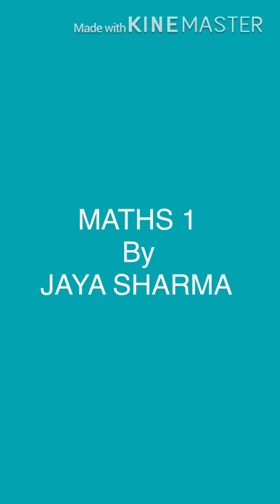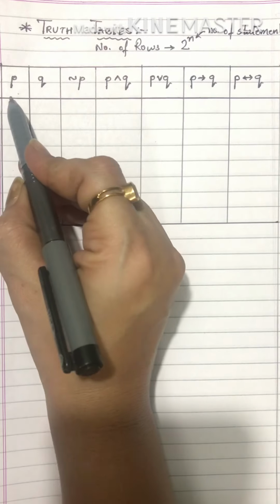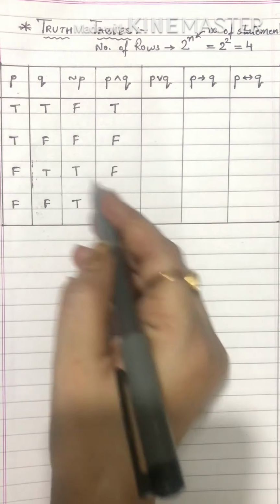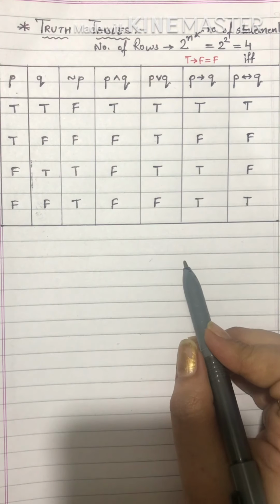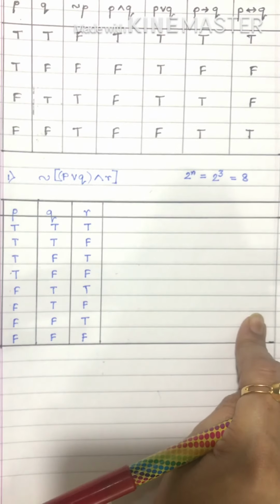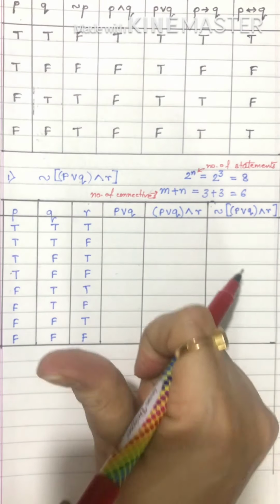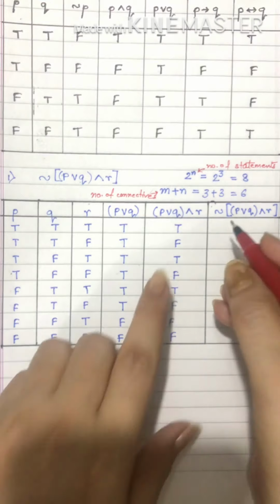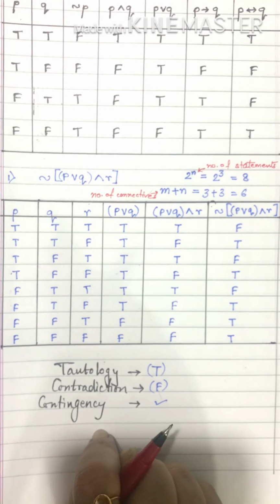XII SCI | Maths 1 | L-1 LOGIC | Part 2 | Truthtables, connectives and statement patterns.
Topics :
Truthtables, solving statement patterns using truthtables.